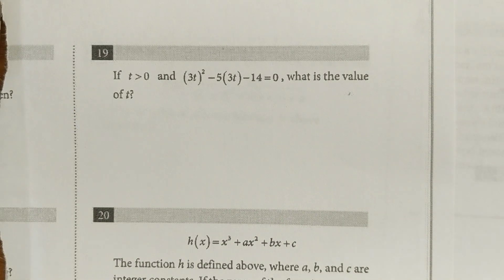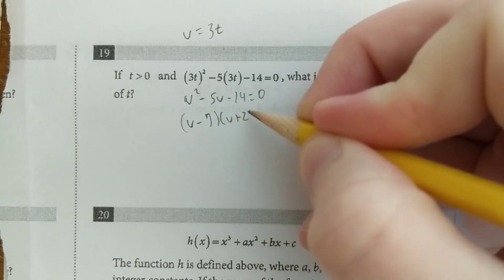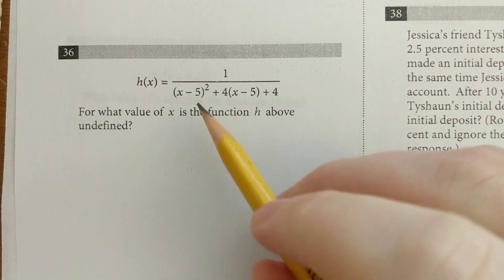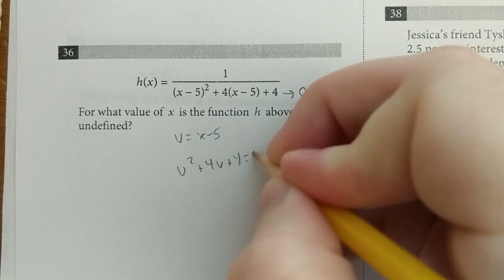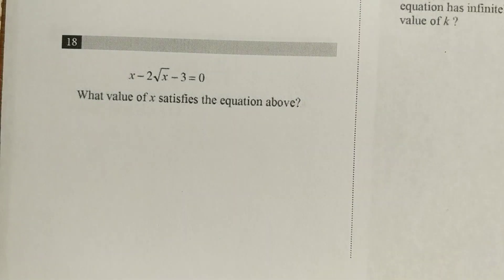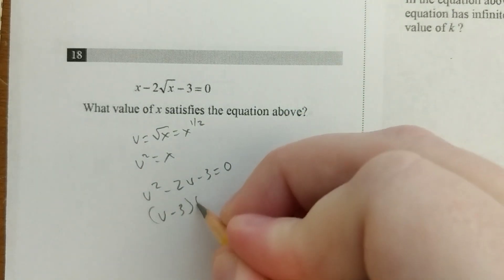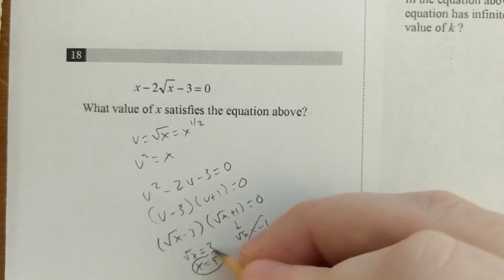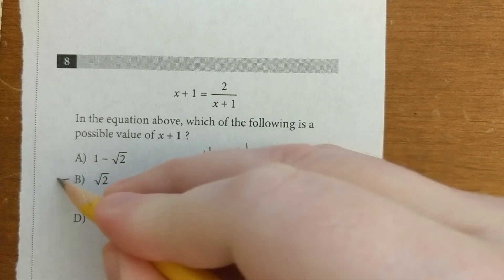great SAT quadratic trick…u-substitution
Visit mathchops.com to practice more SAT questions like these.
You can use u-substitution to make difficult quadratic SAT questions a lot easier.